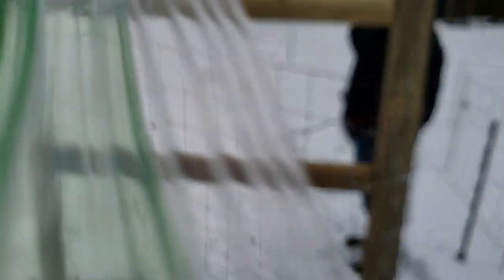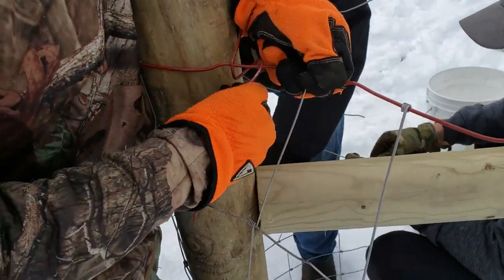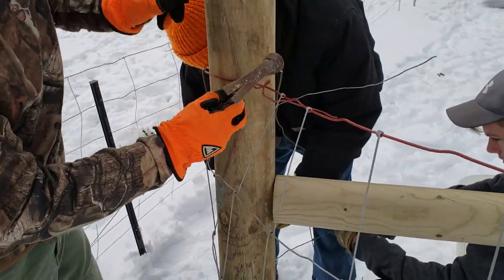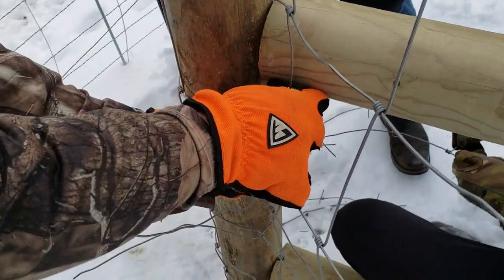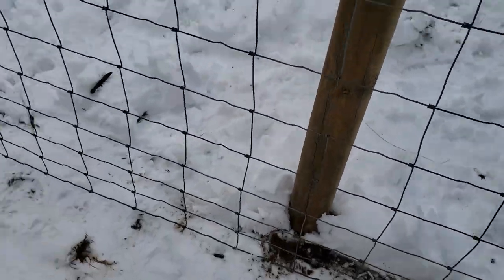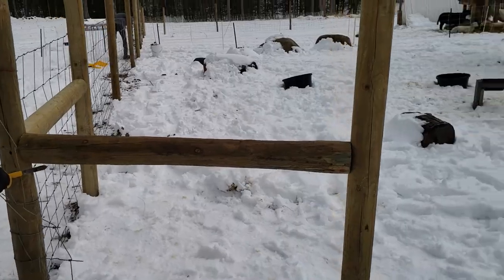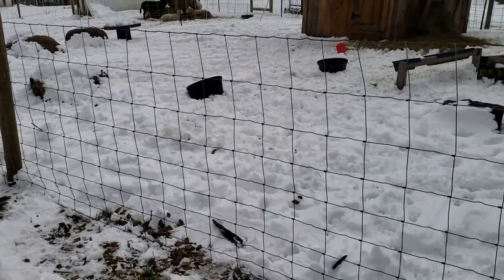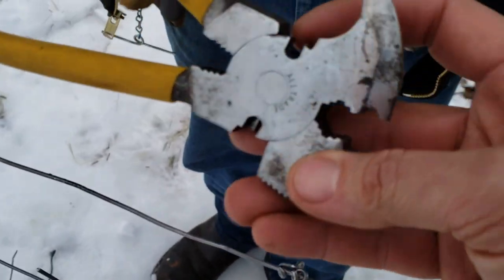Installing RedBrand woven wire pasture fence for our sheep and goats